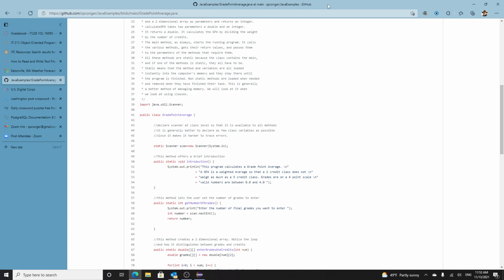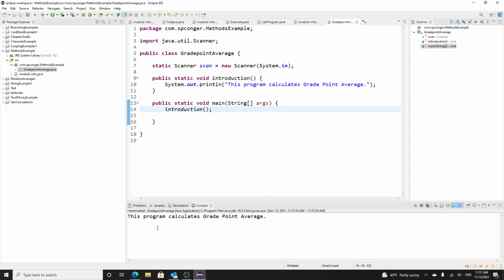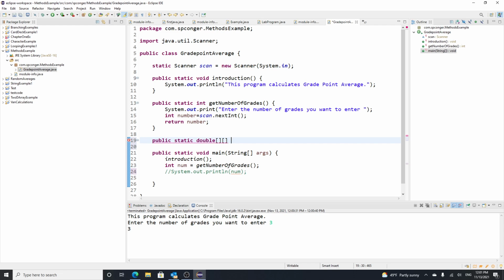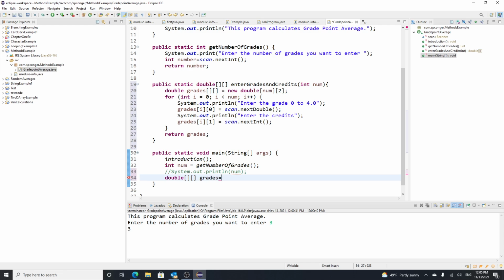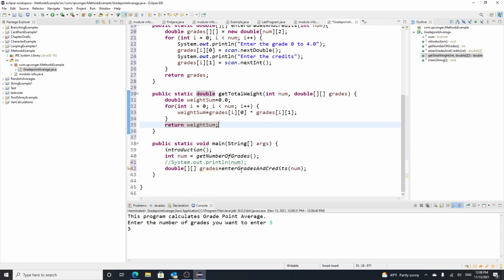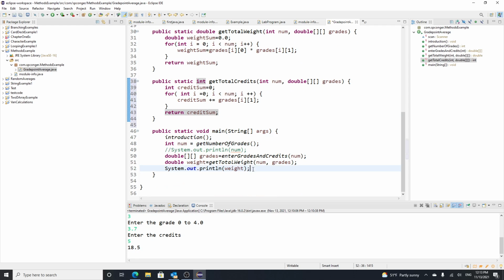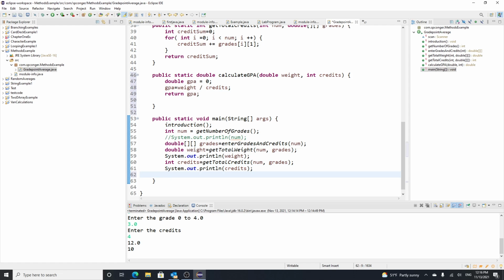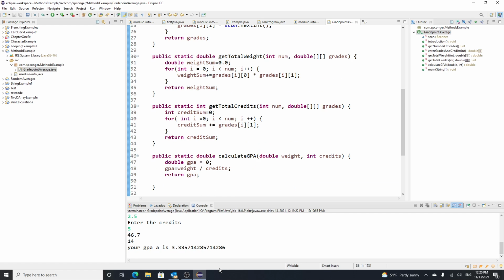Methods Example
Example of creating class methods. This is all done in one class that also contains the main method, so all the methods and class variables must be static.